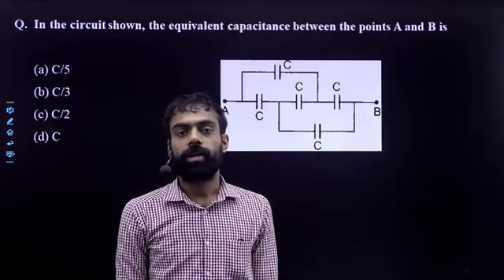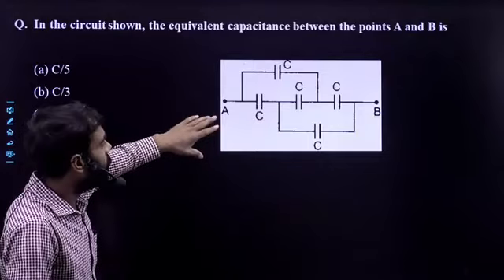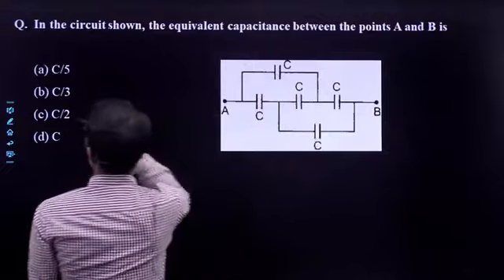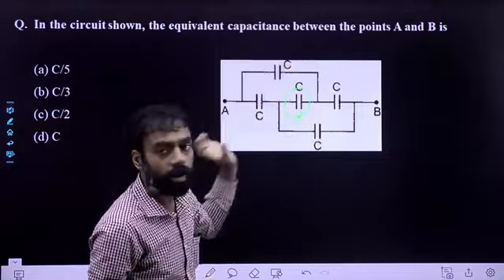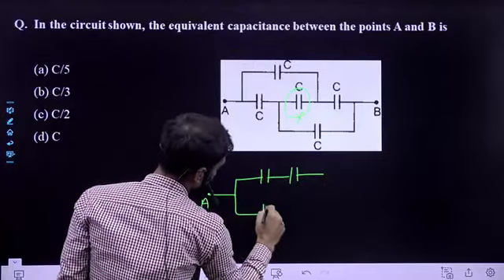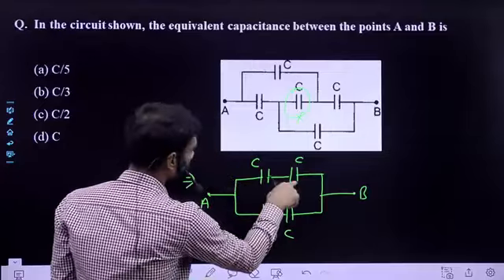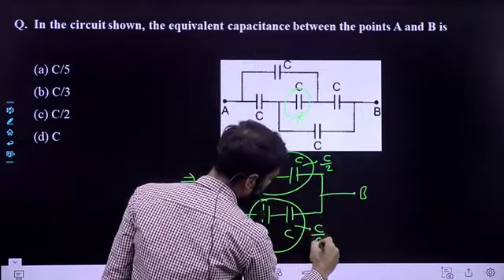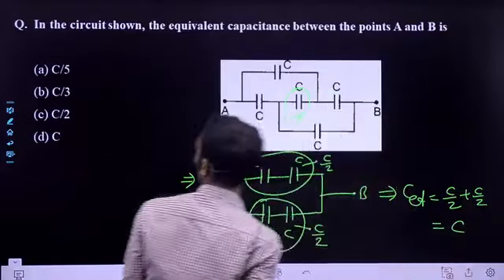Equivalent capacitance of combination of capacitors